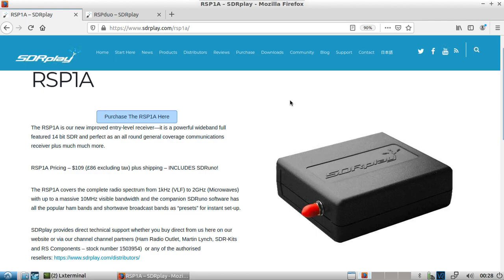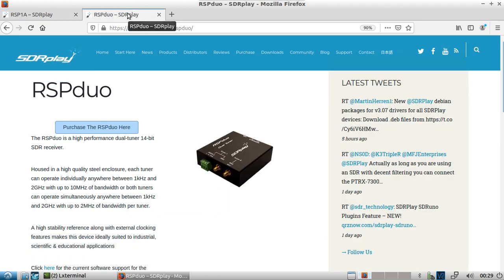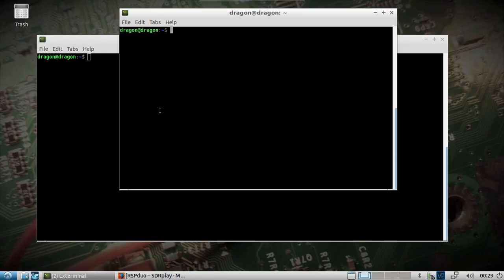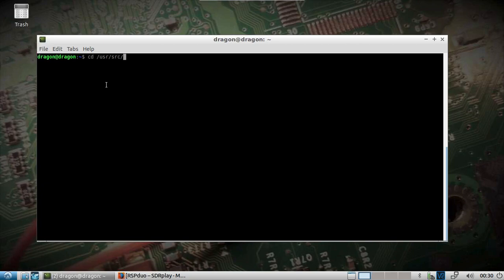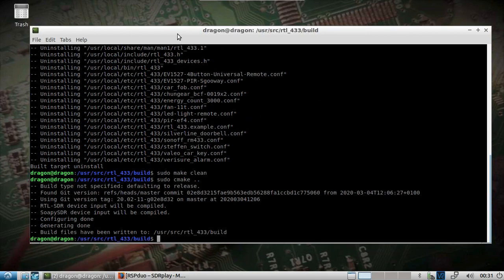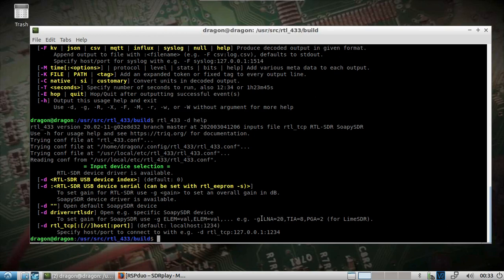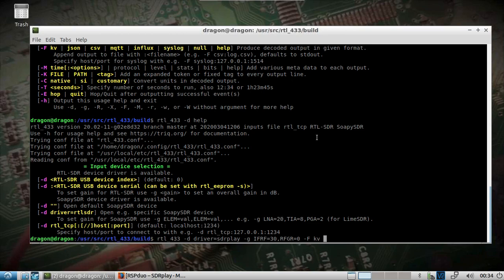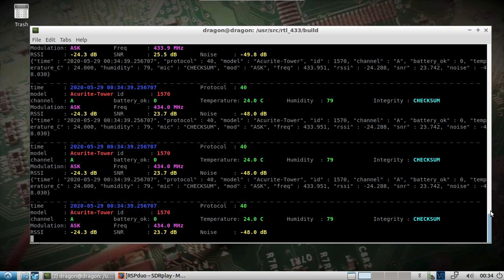DragonOS LTS Decoding 433Mhz devices with SDRplay and rtl_433 (RSP1A, SoapySDR)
How to recompile and add SoapySDR support to rtl_433 in DragonOS LTS. I then show how to use the RSP1A to decode 433Mhz devices such as Acurite weather sensors. Other SoapySDR supported radios, such as the hackrf, could also be used with rtl_433

Big thanks to SDRplay for donating a RSP1A and RSPDUO. They’ll be used in more videos coming soon.